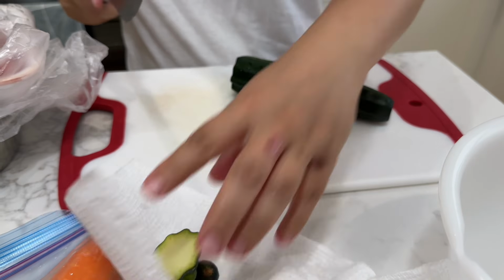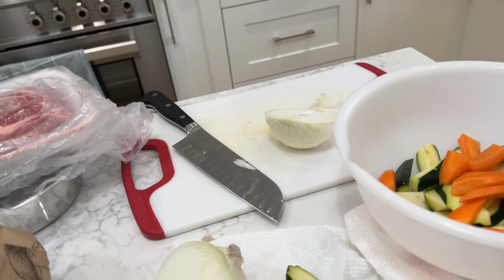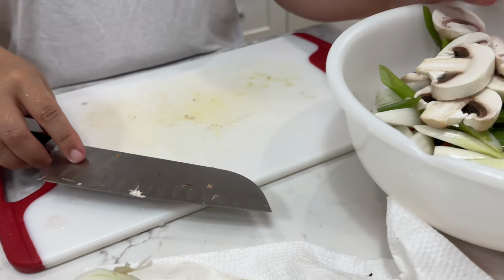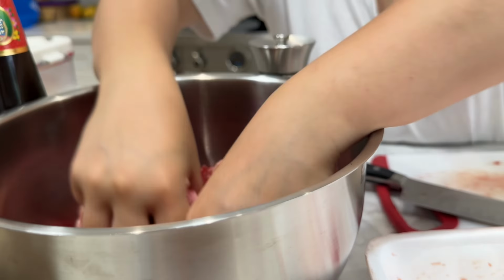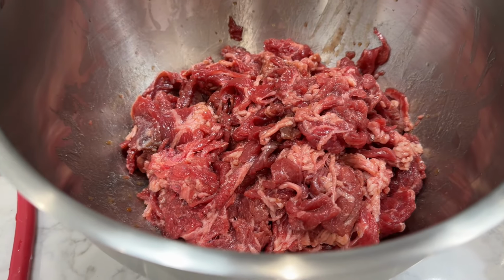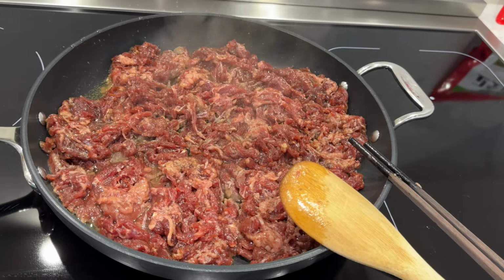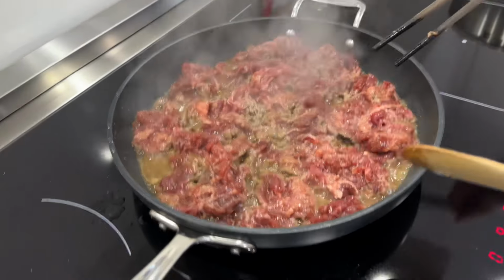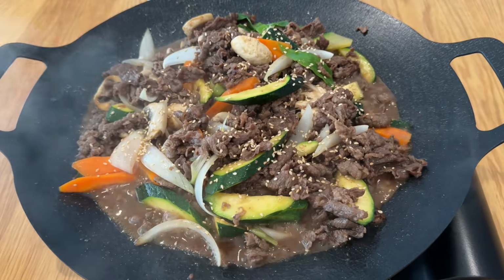Quick & Easy Bulgogi Beef Recipe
Join me as I prepare a quick and easy Bulgogi beef recipe for dinner. My family and I will enjoy piping hot cooked beef over a butane burner in the middle of the table, perfect for sharing. Below are the ingredients for this recipe:

**Bulgogi Beef Recipe**

Ingredients:
- 2 pounds thinly sliced beef (sirloin, ribeye, or top blade)
- 1 small zucchini, halved and sliced
- 1/4 carrot, halved and sliced
- 4 to 5 button mushrooms, sliced
- 2 spring onion, sliced diagonally
- 1/4 cup Kalbi or short rib marinade
- 1 tablespoon oyster sauce
- 1/2 tablespoon dark soy sauce
- 1 teaspoon sugar
- 1 teaspoon ground black pepper
- 2 tablespoons sesame oil

Feel free to follow along with my video where I demonstrate how to cook this delicious Bulgogi beef. Thank you for joining me, and I hope you enjoy making and eating this dish with your loved ones!